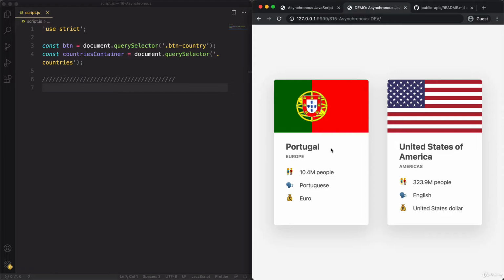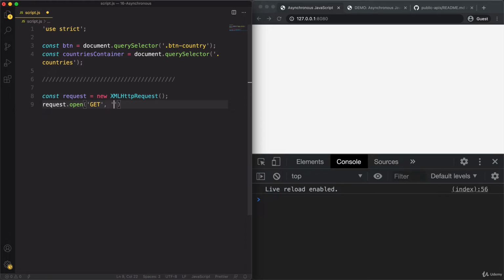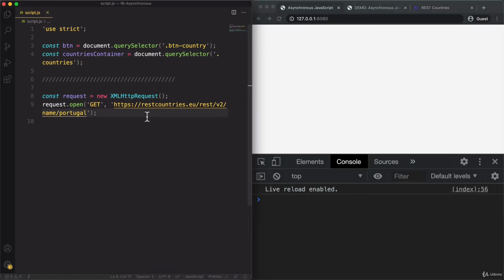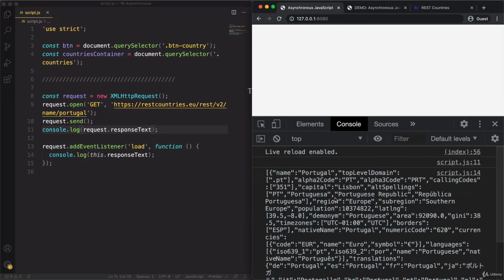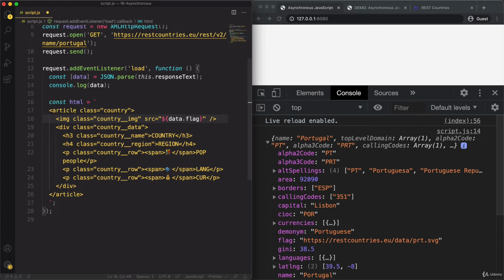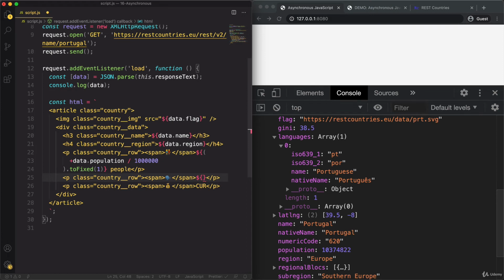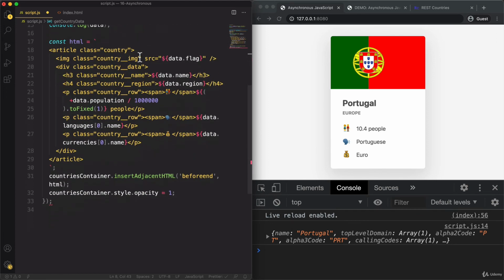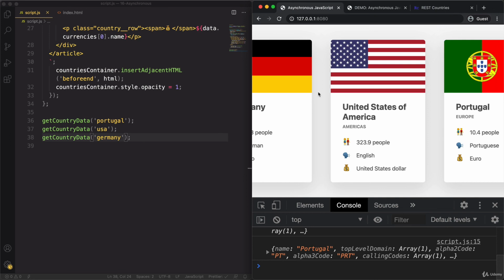242 Our First Ajax Call _XMLHttpRequest